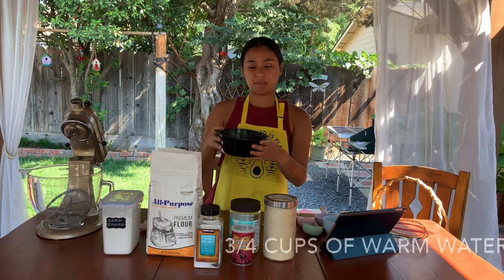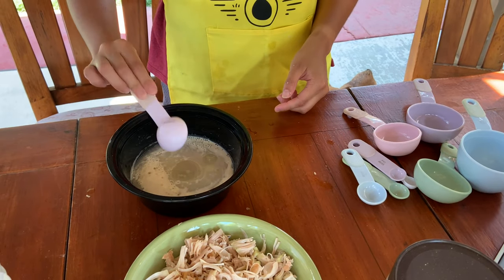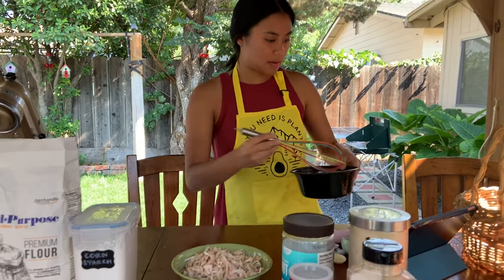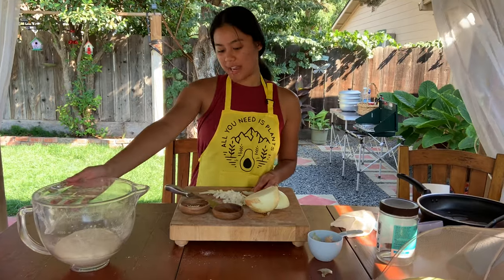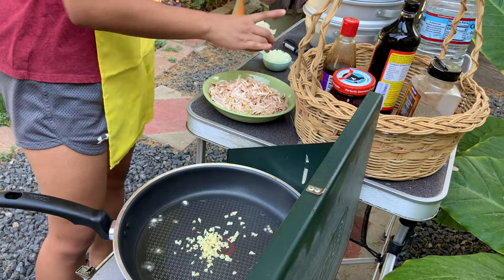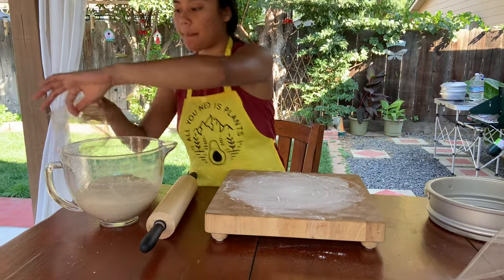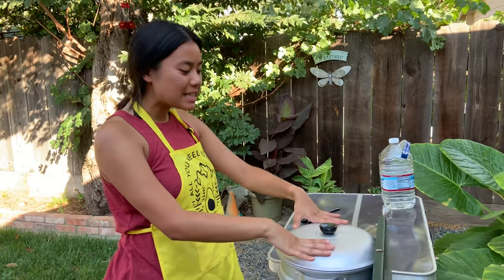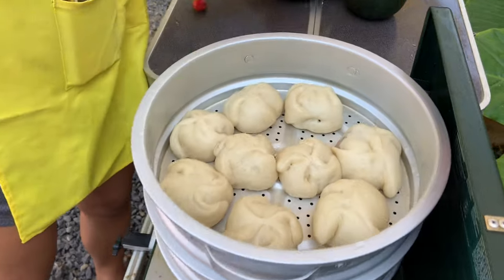Jaira’s “How To Make Jackfruit Siopao” tutorial.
Making vegan steamed bun at home.